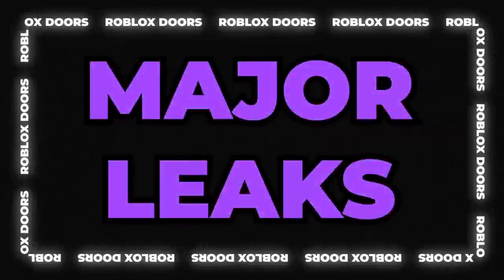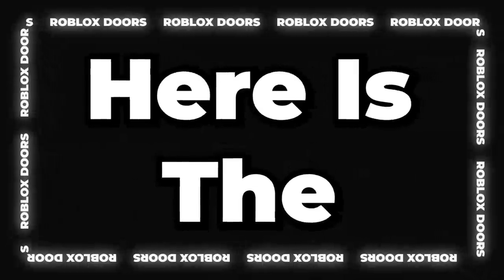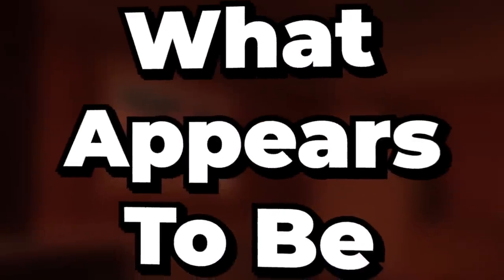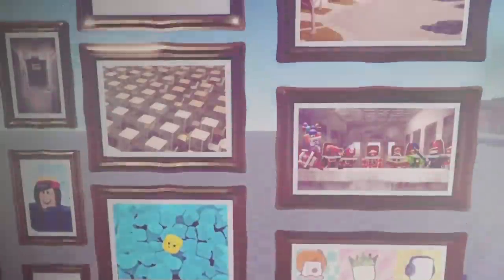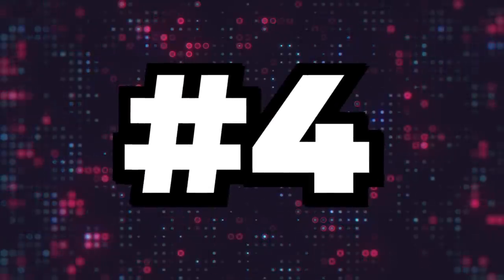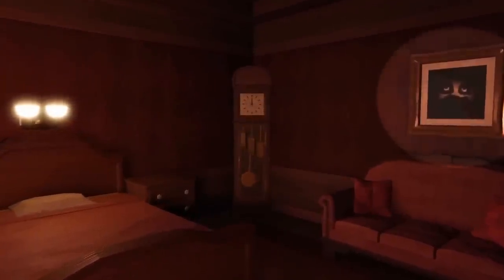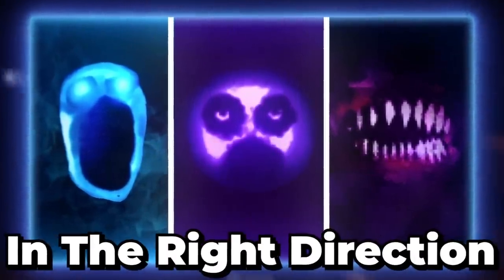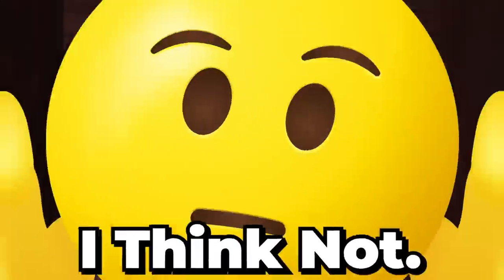DOORS has REVEALED a NEW SNEAK PEAK ENTITY...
DOORS has REVEALED a NEW SNEAK PEAK ENTITY in their latest Doors Hotel+ SNEAK PEAK VIDEO uploaded by the developers! In the video, they showed more features coming for the Doors Updated, including a NEW SECRET ENTITY and the GRANDFATHER CLOCK?! Let's check it out!